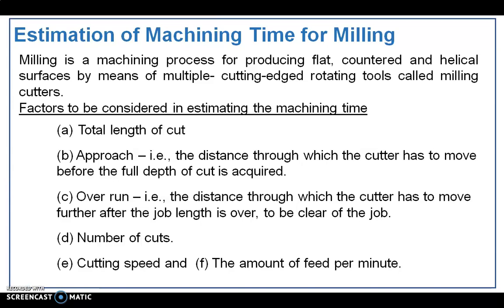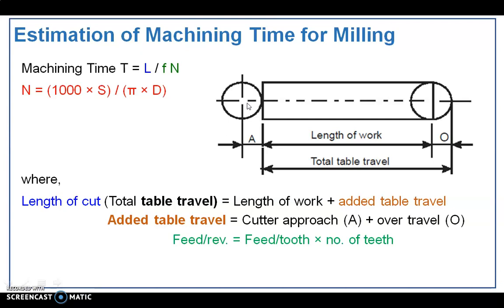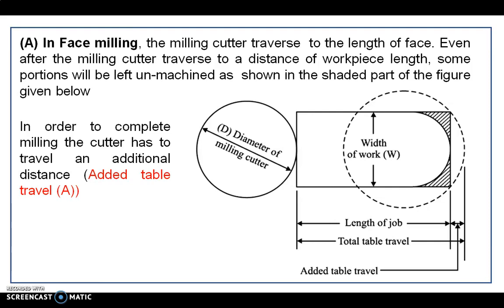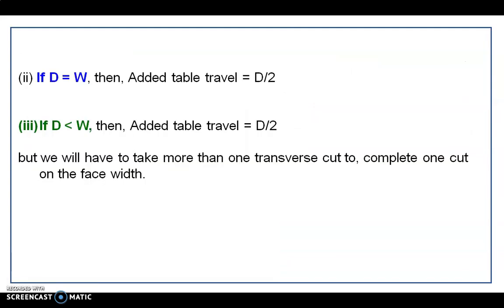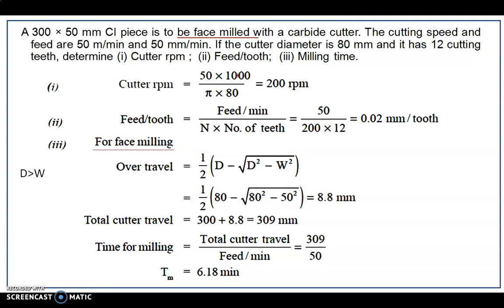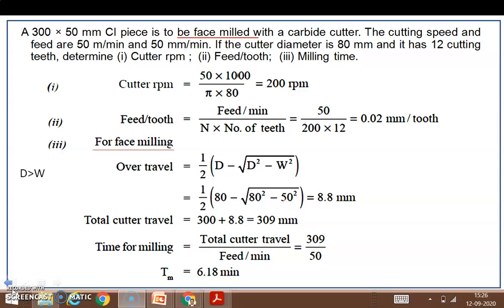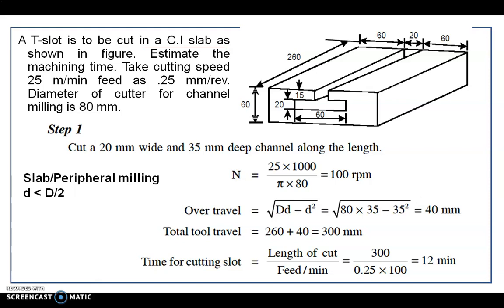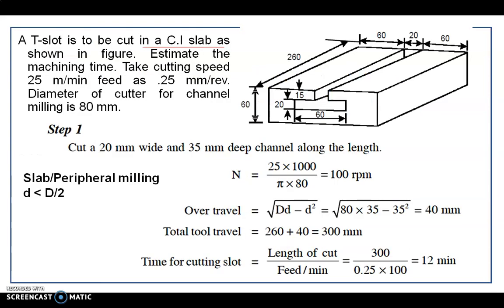Machining time calculation milling